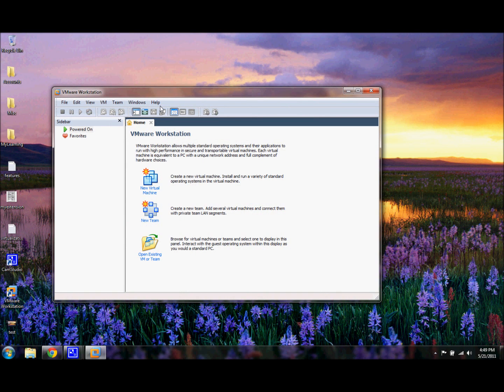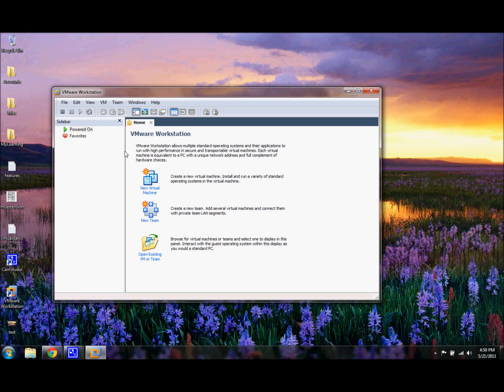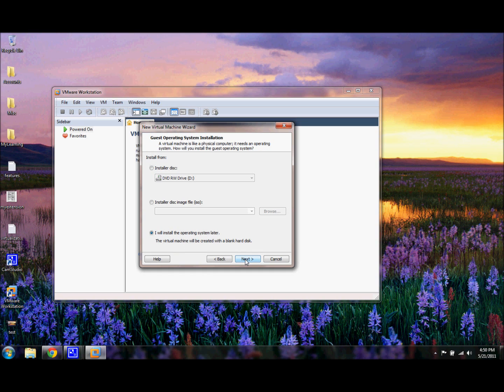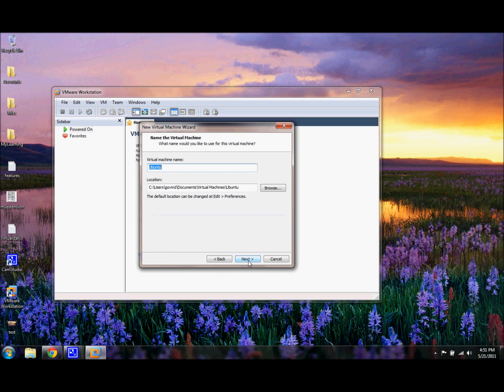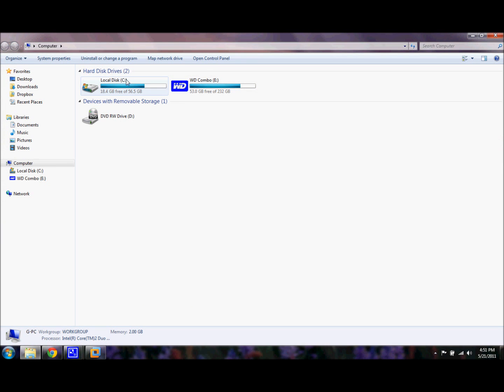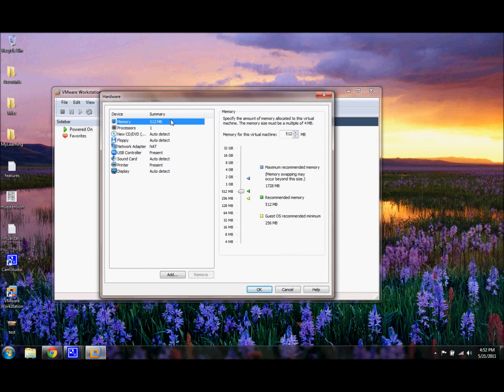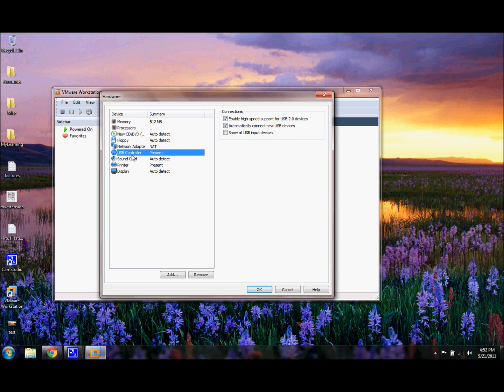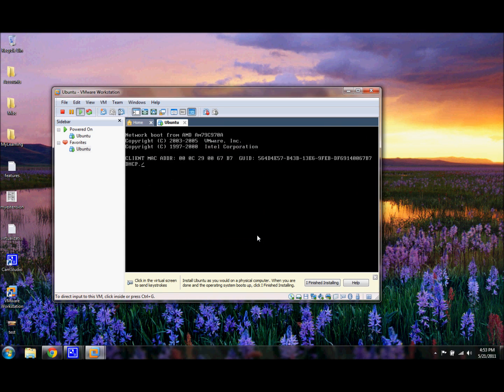Creating a new Virtual Machine using VMWare Workstation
Goes through the steps of creating a new virtual machine using VMWare Workstation software.